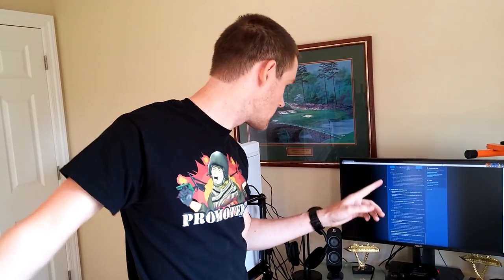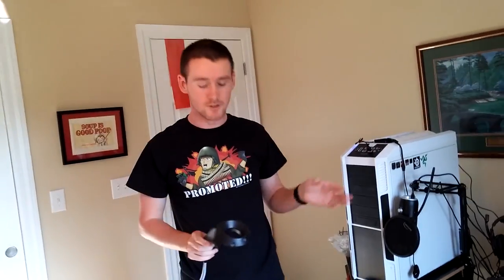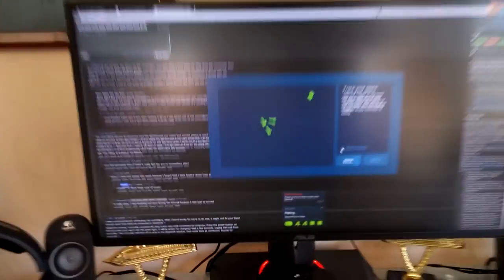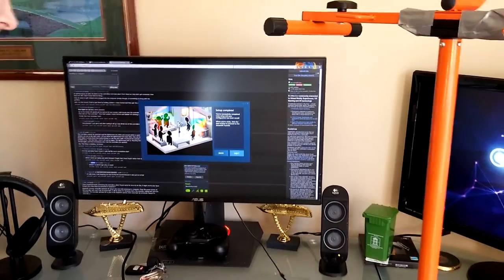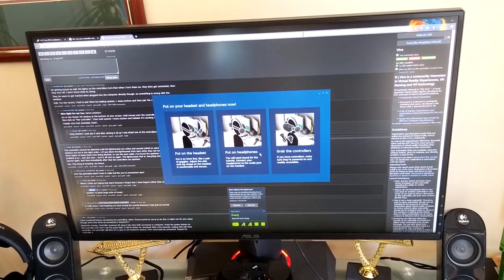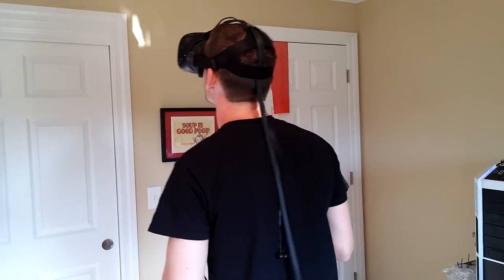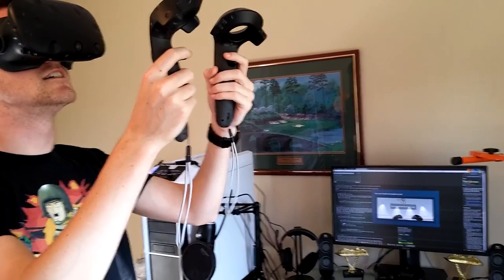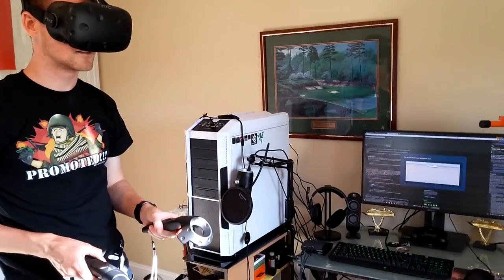Vive Software Setup Guide & VR Tutorial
I have skipped the hardware setup video since one of the videos, roughly 20 minutes of footage, was corrupted. So, straight to the software setup and actually getting the Vive on my head. You will notice that we encounter some problems but we are able to overcome each problem. I hope this is interesting for most of you and for those who end up getting the Vive down the line, I hope this helps you to avoid the problems I encountered.

Intro song is: "Battle of the Heroes" by John Williams
Captured using and LG G3 & Edited using Adobe Premier Pro CC
Thanks to HTC & Valve for making such a great device.